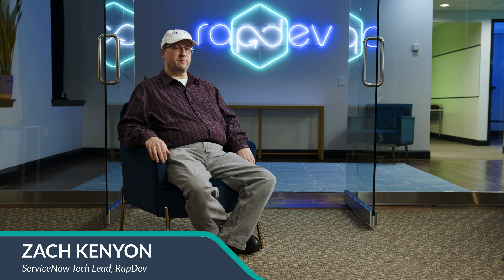ServiceNow ITOM | RapDev Overview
“Bad data is worse than no data.” Hear ServiceNow Tech Lead, Zach Kenyon, dive into the importance of ITOM Health and Visibility. From discovery and service mapping to event management and health log analytics, Zach discusses how to most effectively prevent issues and outages that cause businesses to lost time, money, and productivity.